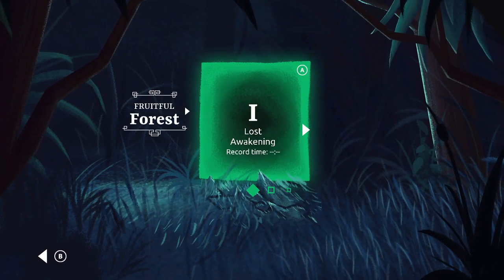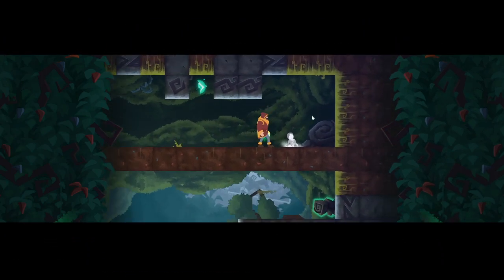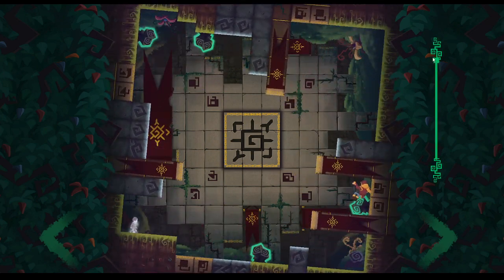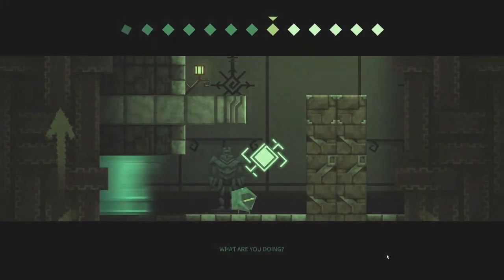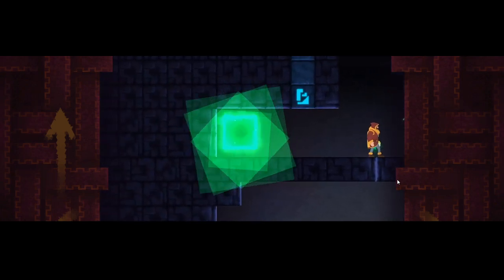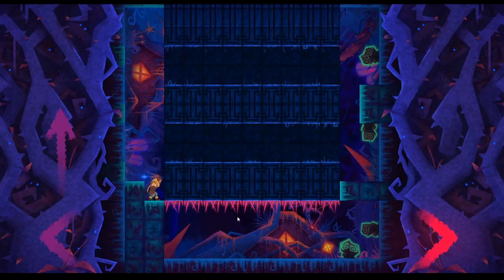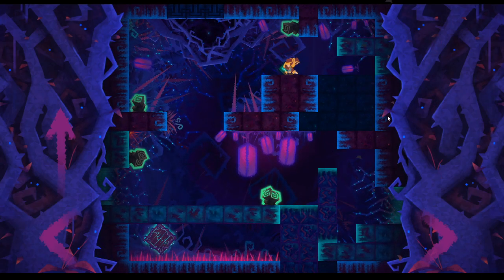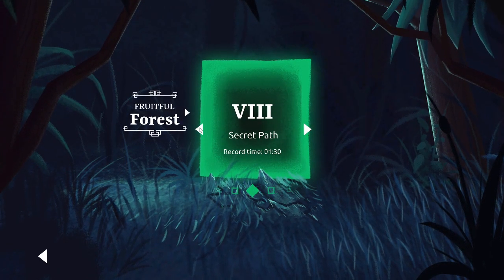[VOD] Tetragon - Part 1 "Pulling, Sliding, and Rotating the World"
I was recently offered a code to check out this brand new puzzle game, and after taking a quick look I was happy to accept. I really like the visual style and atmosphere, and I don't know much else about it other than it being a puzzle game with rotation and gravity as the central mechanics. Let's give it a shot!